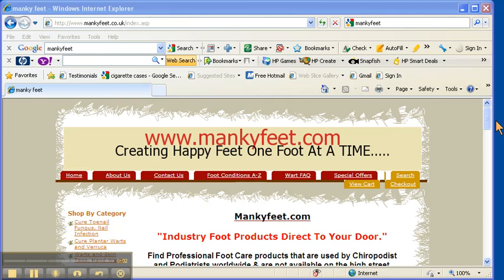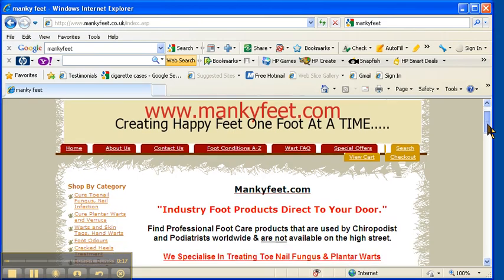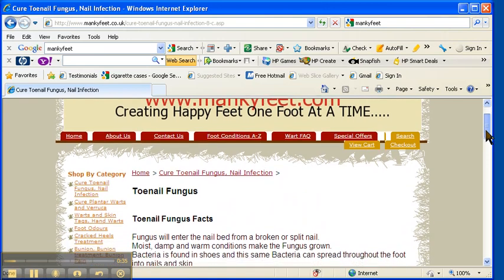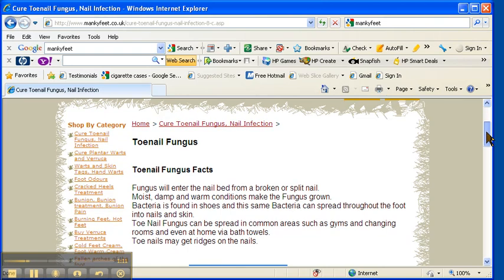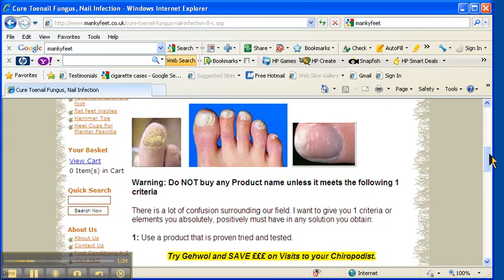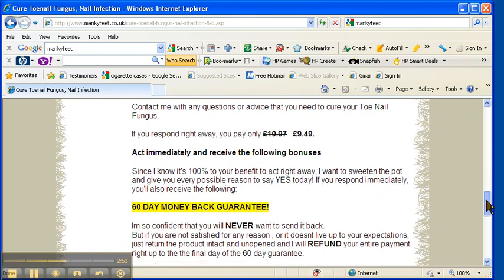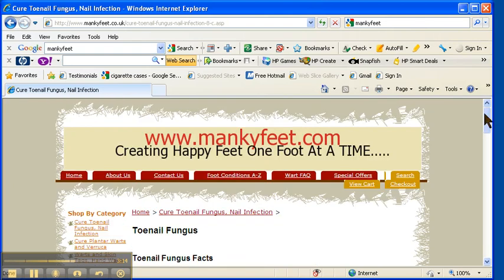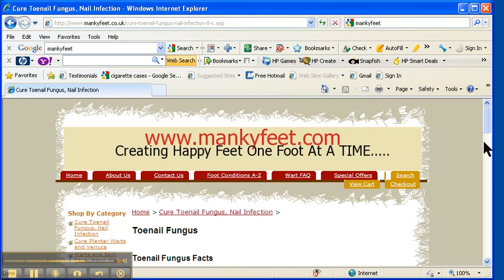Review of the best toenail fungus treatment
Whats the nasty white stuff under my toenails?

 Review of the best toenail fungus treatment, What is the best toenail fungus treatment available to stubborn fungal nails.  Discover what ingredients you need to cure toenail fungus within 6months.